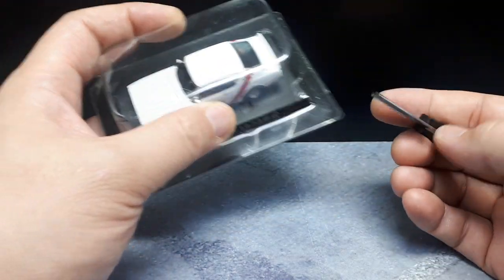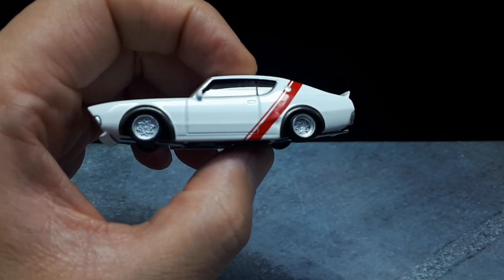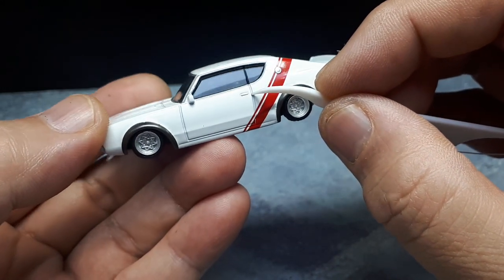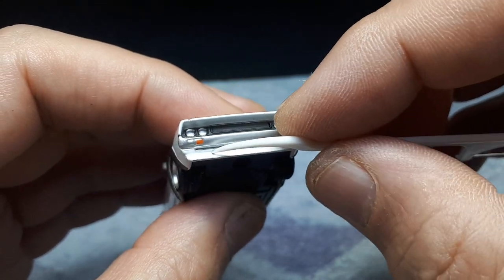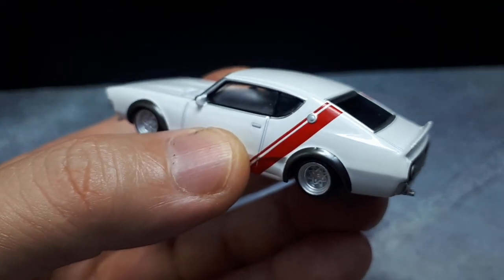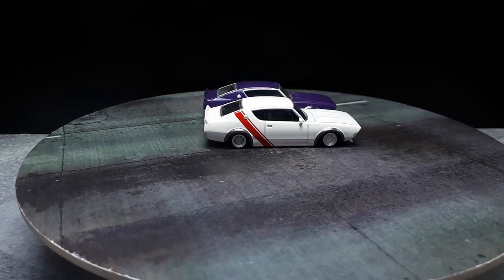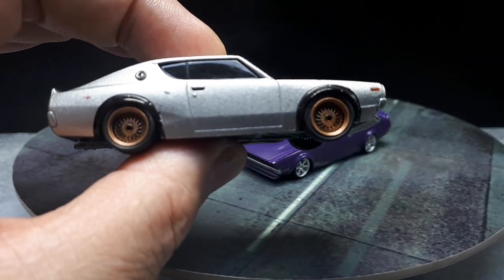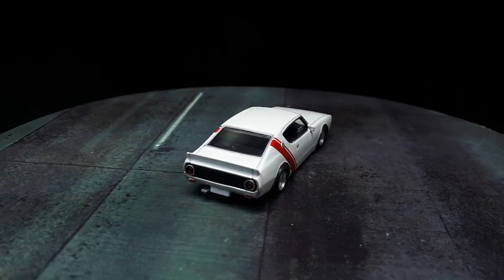1/64 Nissan Skyline GTR Kenmeri 2door 1973 SP chase by Aoshima Grachan 4 LBWK Liberty Walk